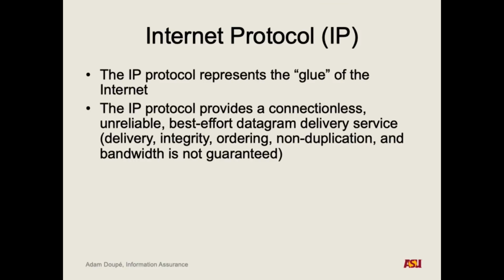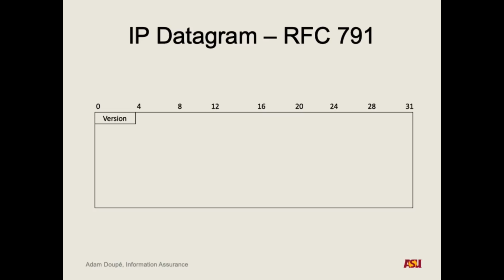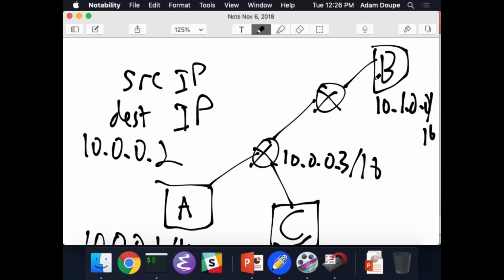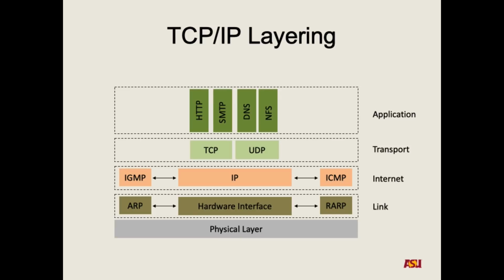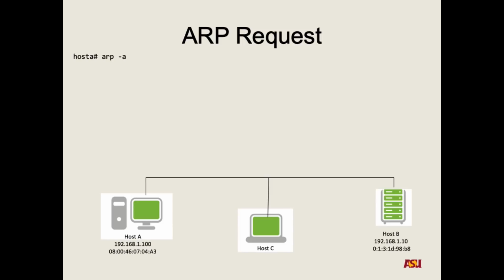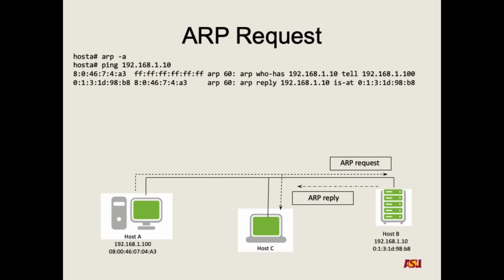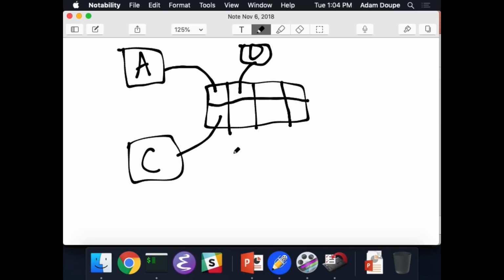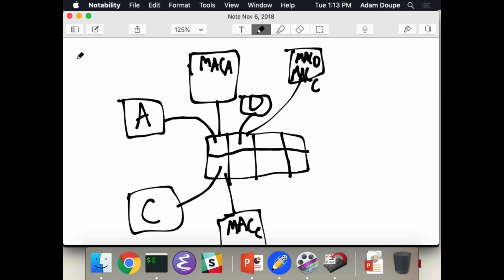CSE 365 F18: 11-6-18 "Network Security pt. 2"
Recorded lecture for CSE 365 F18 on 11-6-18. We discussed direct delivery at the IP layer, including IP datagrams, ethernet, MAC addresses, tcpdump, and network sniffing.